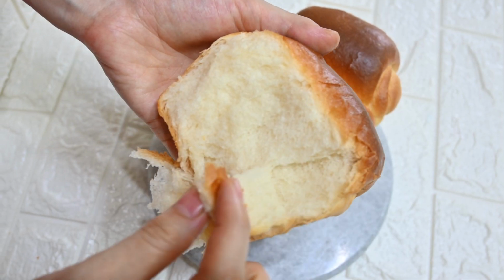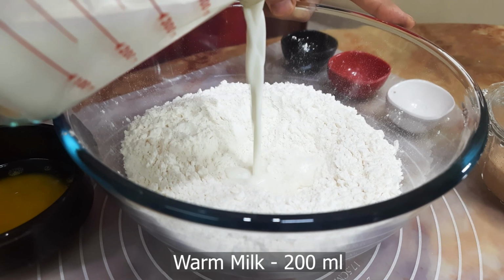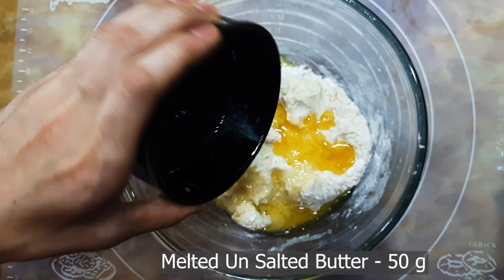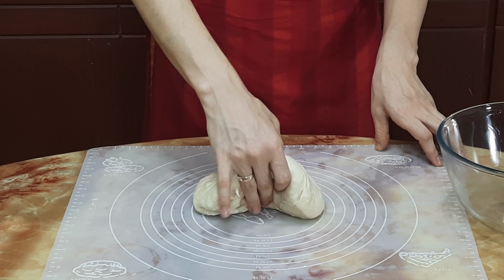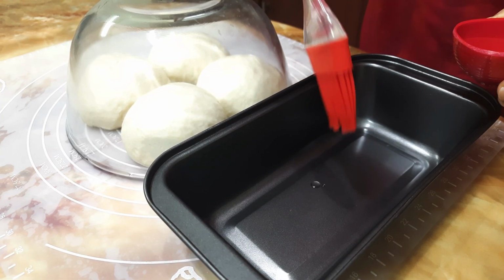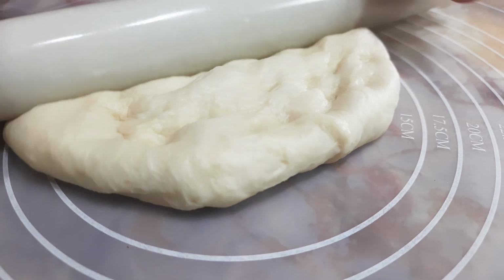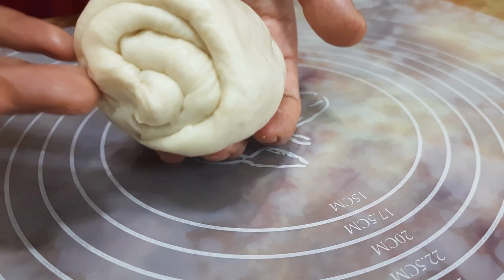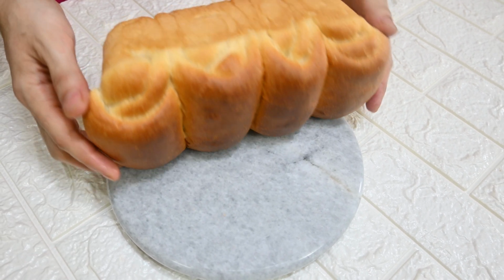How to Make Super Soft Eggless Milk Bread Loaf |Homemade Milk Bread Recipe |Soft & Fluffy Milk Bread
The best Milk Bread recipe without using eggs and without kneading the dough. Very simple Milk Bread recipe which anyone can make at home. In this Video I explained with lot of tips how to make milk bread at home without kneading the dough. This milk bread is so soft and very tasty. You can pull the layers out from this milk bread. Once you make this bread at you will never buy one from market this is my word. Try this bread recipe and enjoy.

Ingredients:

Warm Milk – 200 ml
Sugar – 40 g
Salt – 7 g
Dry yeast – 6
Bread Flour (or)
All Purpose Flour– 350 g
Warm water – 50 ml
Melted Butter – 50 g

Hi My Dear Viewers! I’m Shakhista Azatova Alapati.
I am citizen of Kazakhstan, and I Married an Indian. I’m passionate about cooking, I Love to cook different recipes around the globe, and sharing my years of baking and cooking experience to show you how to make it simple. Game-changing baking and cooking recipes with over-the-top results.